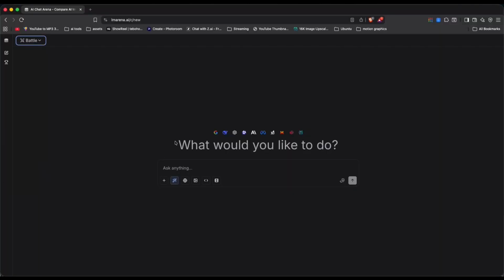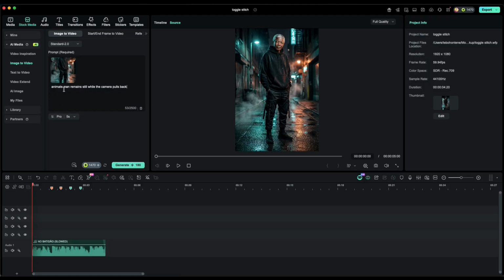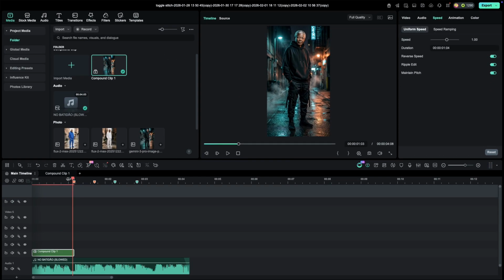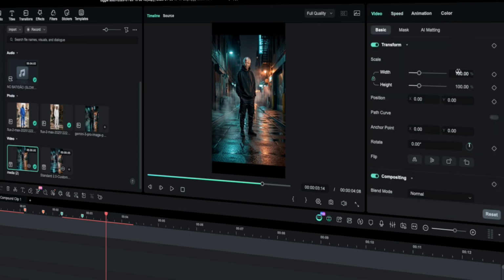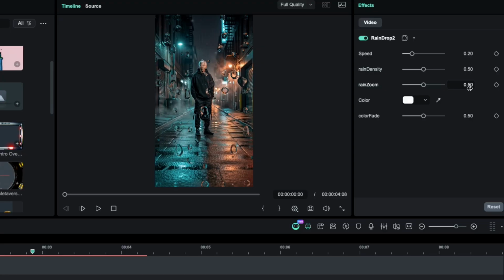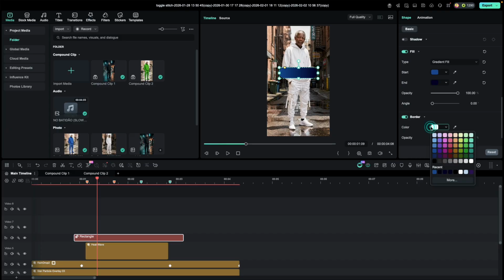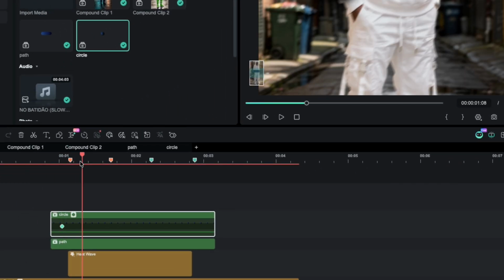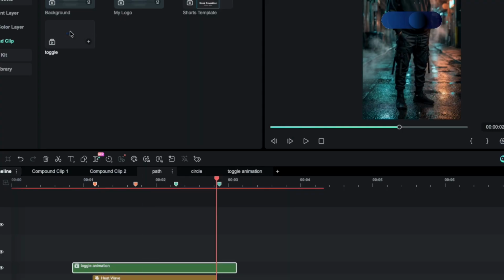EASY Filmora Effect That Got Me 500K Views (Toggle Color Change Tutorial)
Learn how to create the viral toggle outfit change effect in Filmora! This step-by-step tutorial shows you how to generate AI images, animate them, and edit everything together for TikTok and Reels.

🔥 Perfect for beginners — no plugins needed!

📌 Tools Used:
• Filmora
• LM Arena (Gemini 3 Flash, Flux 2 Max)
• Meta AI